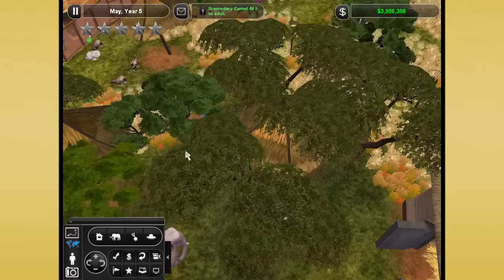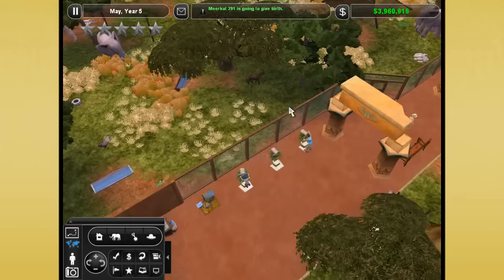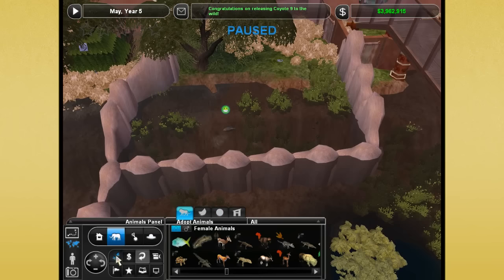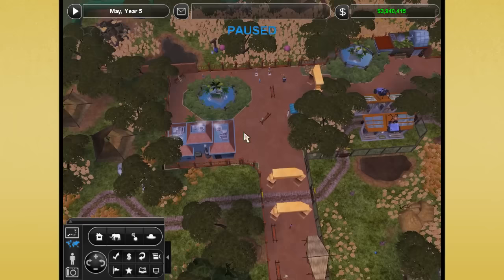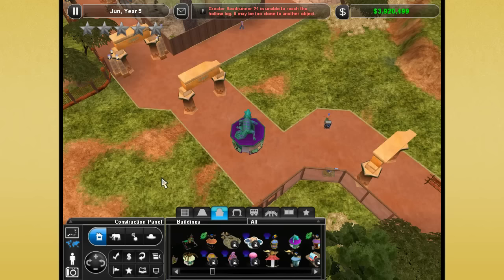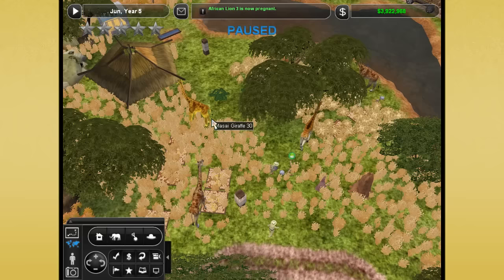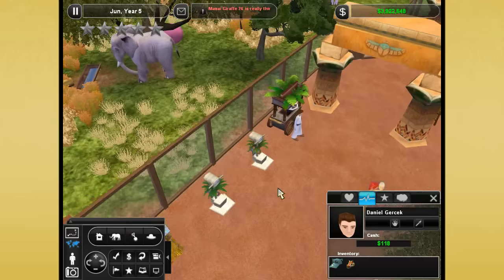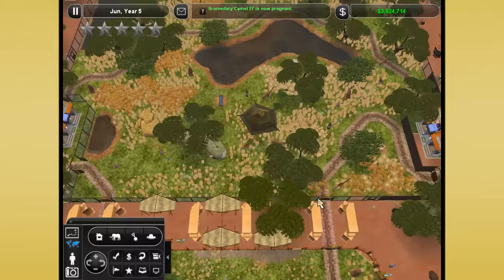Zoo Tycoon 2 || Giddy Over Gazelles - Episode #15 || World Zoo Season 2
This multi-park zoo will cover every biome and animal type Seri the Pixel Biologist can get her hands on in the Zoo Tycoon 2! What kind of amazing exhibits and fascinating, educational animals will we be able to build up?